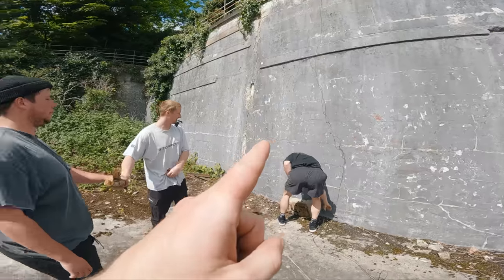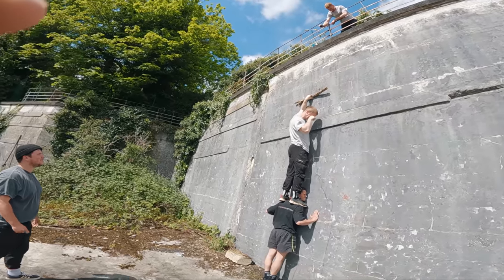STUCK IN forbidden pit - 7 WAY ESCAPE 🇬🇧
Want us to use your music?
- Attach files to your email or use google drive/dropbox etc.
- Do not use download links that expire (wetransfer etc).
- Include your credit links.

STORROR is a collective of seven elite athletes with big individual characters who were drawn together by a shared passion for movement and love of adventure. After growing up together and developing their skills for over a decade, the boys have built the most iconic brand in Parkour with an enthusiastic following to match.